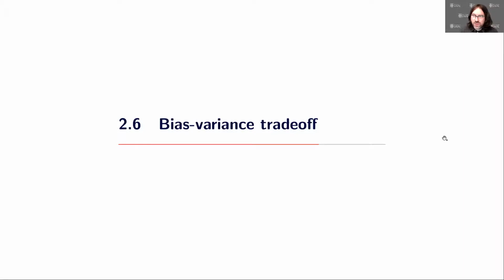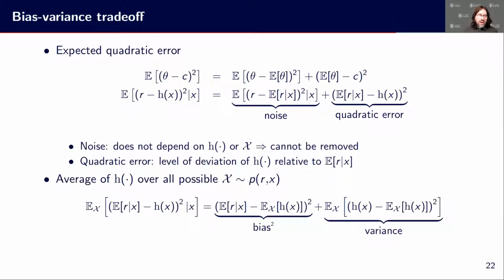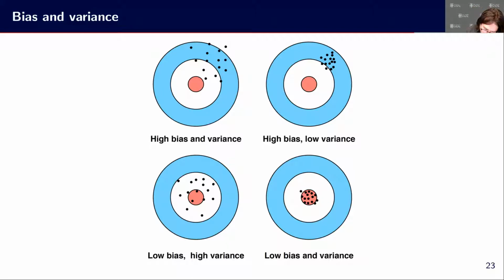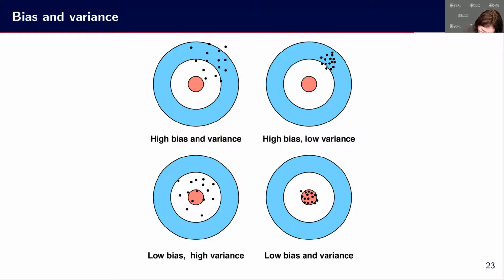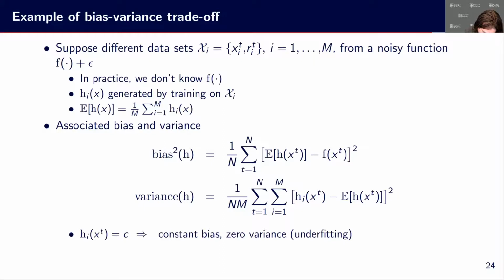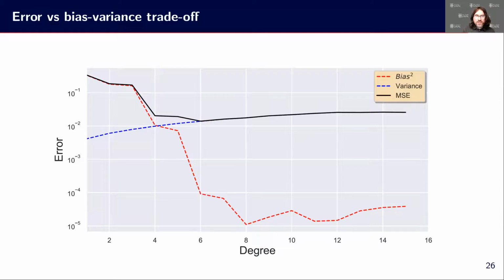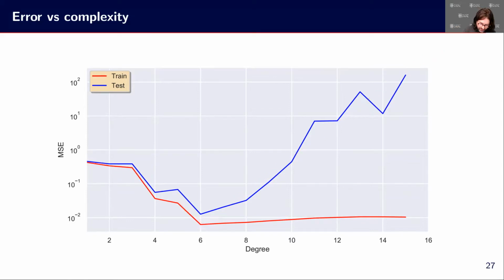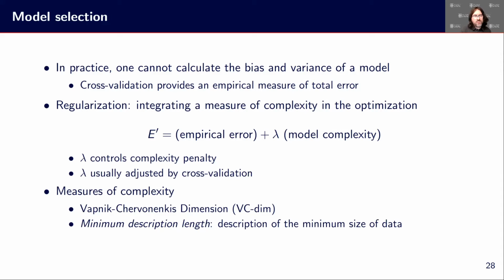2.6 Bias-variance tradeoff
Week 2 - Parametric methods, clip 6 - Bias-variance tradeoff.